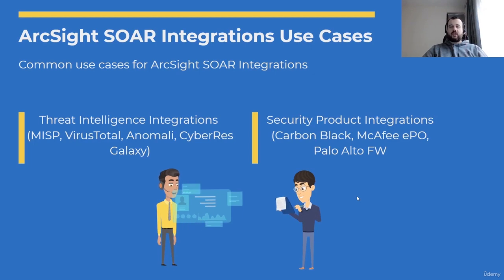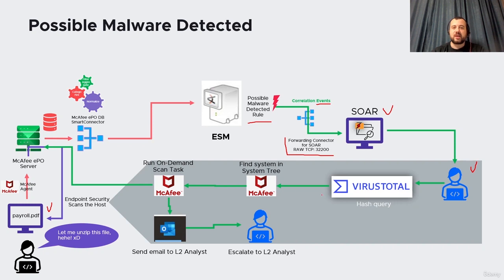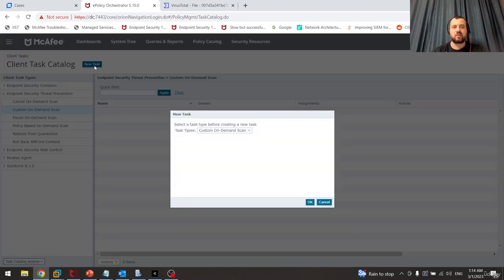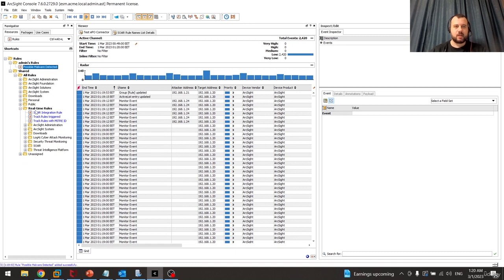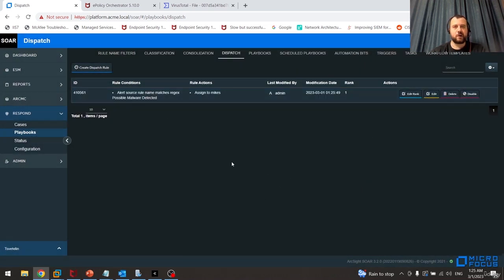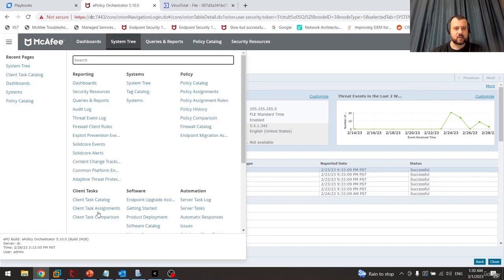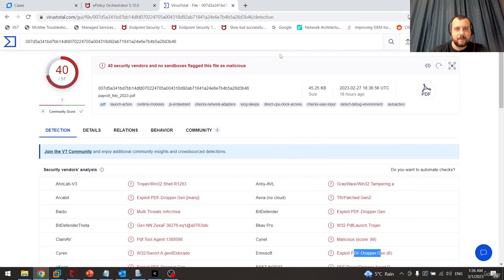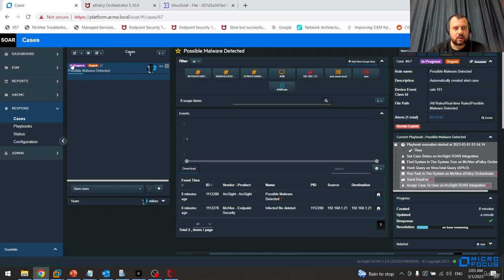ArcSight SOAR Integrations - Demo 2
ArcSight SOAR Integrations - benefits and use case demo

If you have found what I do interesting and if you would like me to continue you can check the link below 😊